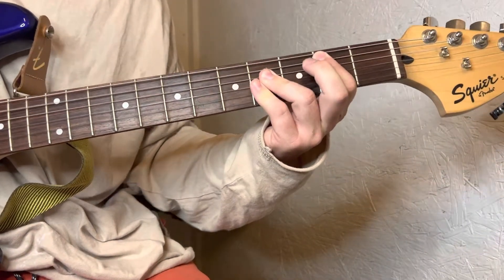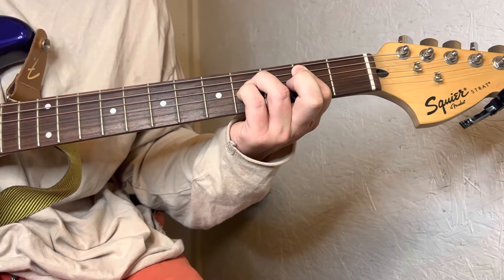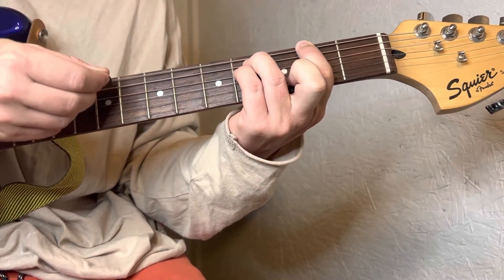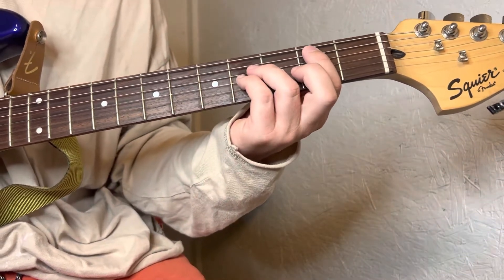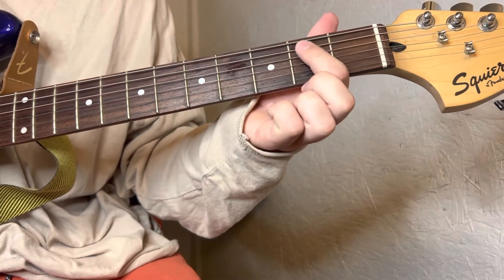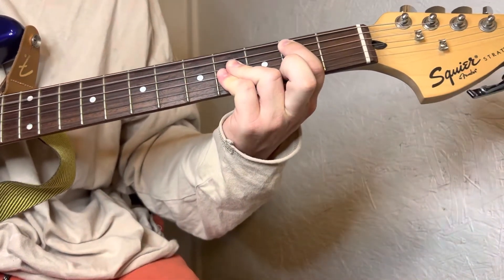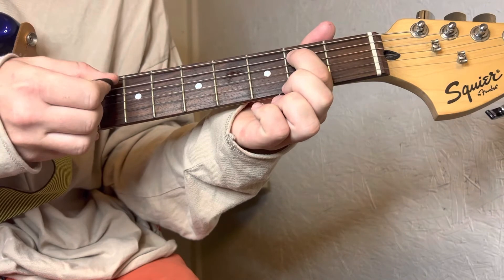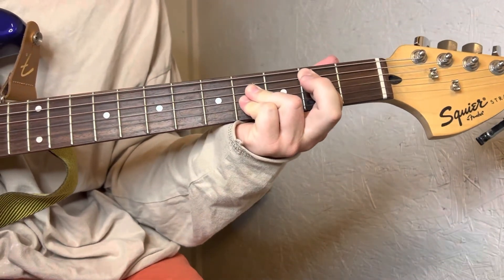My name is Jonas - Weezer Guitar lesson + Tutorial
How to play my name is Jonas by Weezer on the￼ guitar